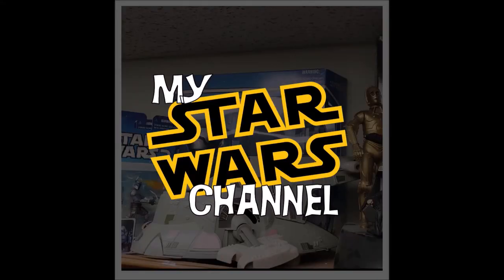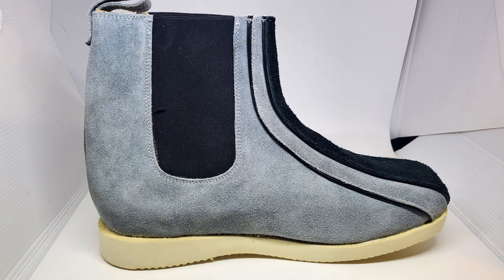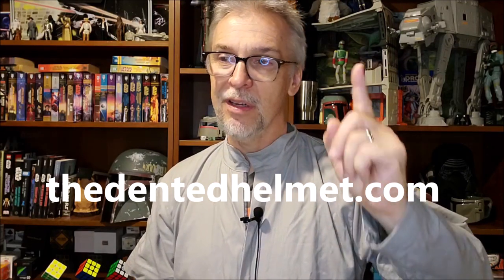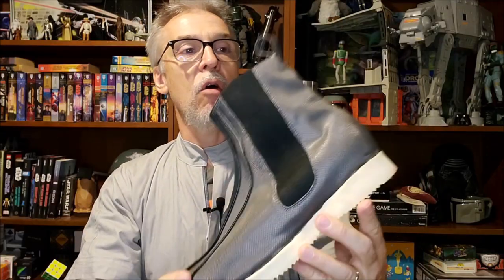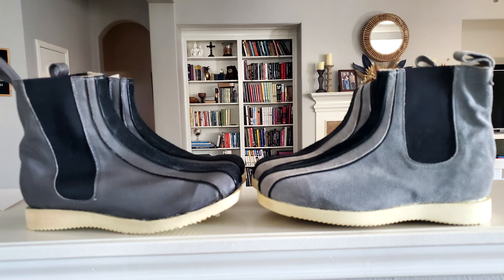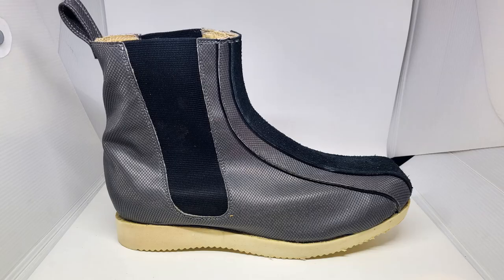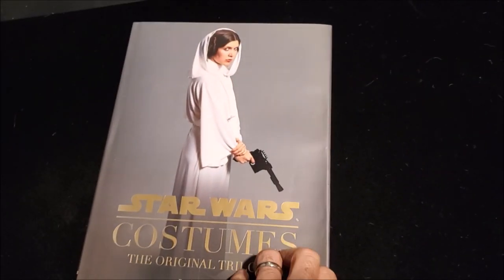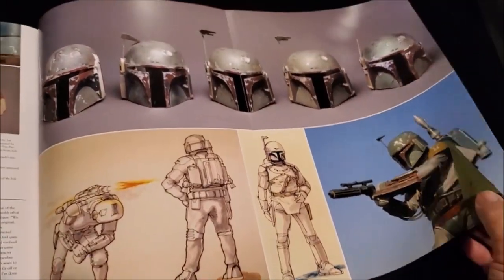STAR WARS: Boba Fett Costume Build - "Boots"